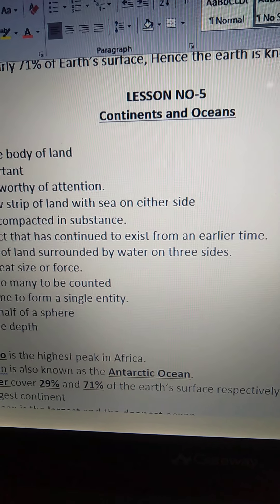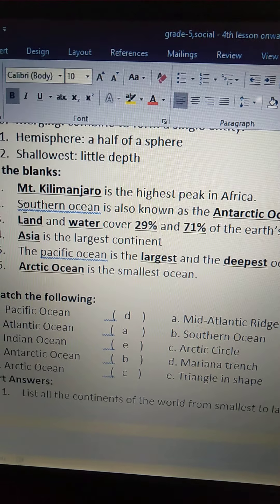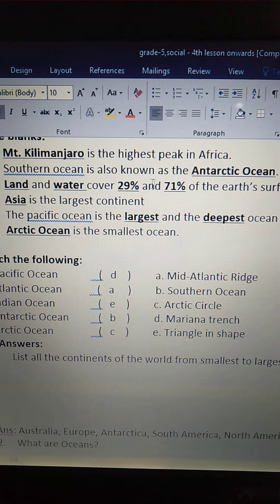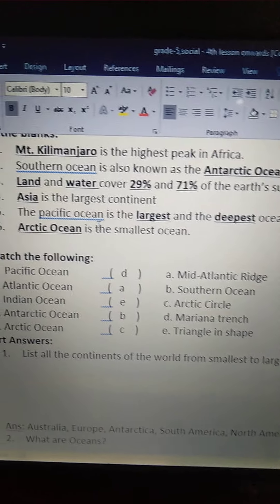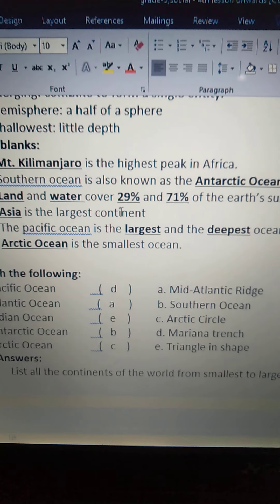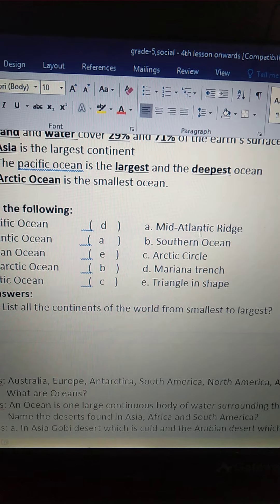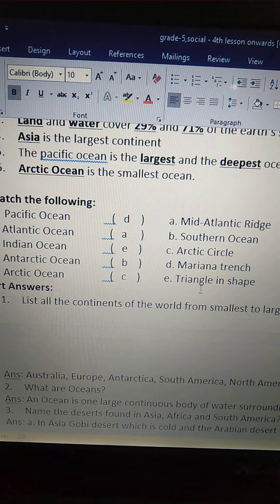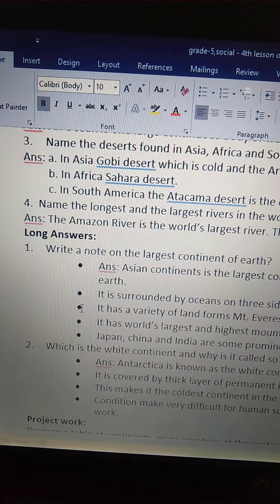Grade-5 Social Ln 5 - Continents and Oceans - F/B & Match the Following